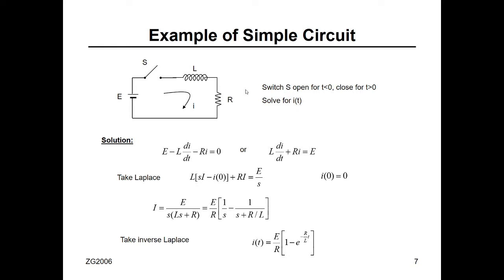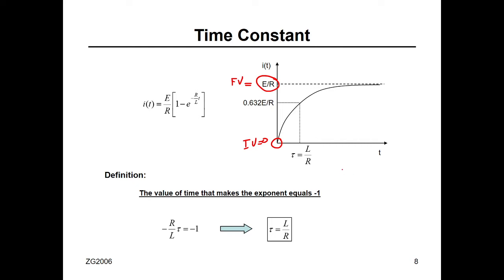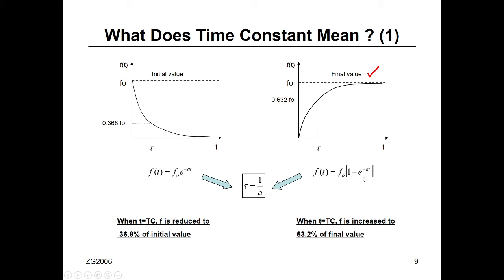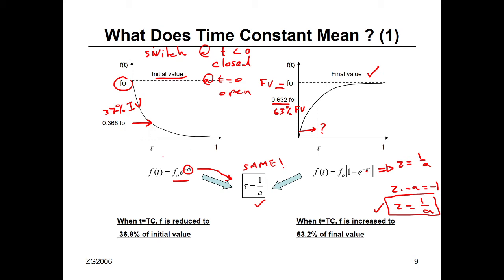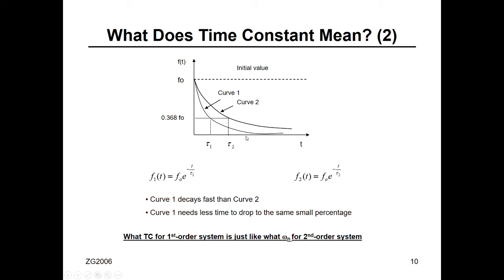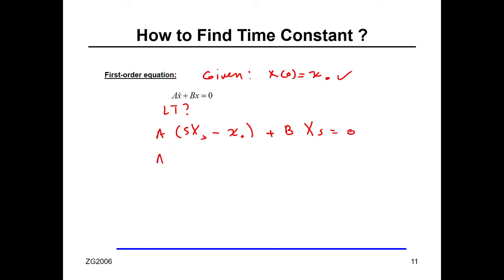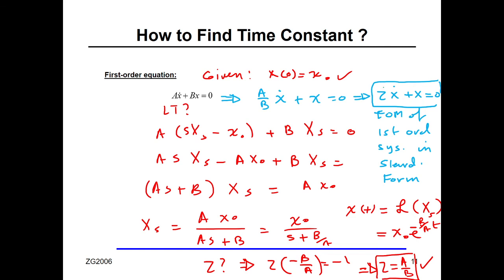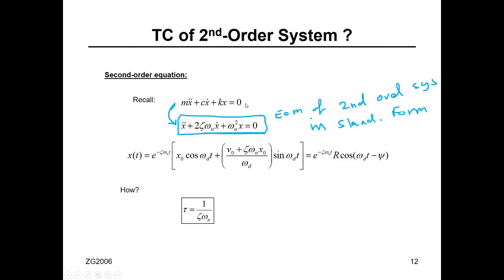Ch6 Electrical Sys Part 3 Time Constant